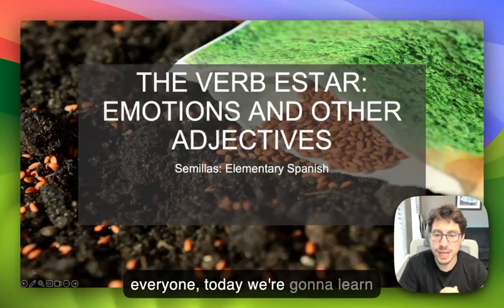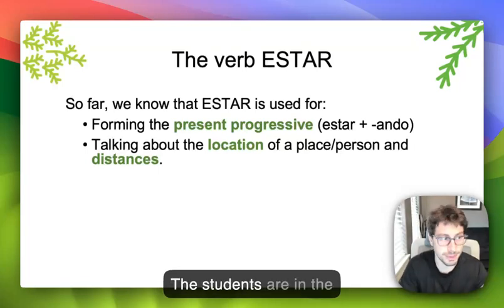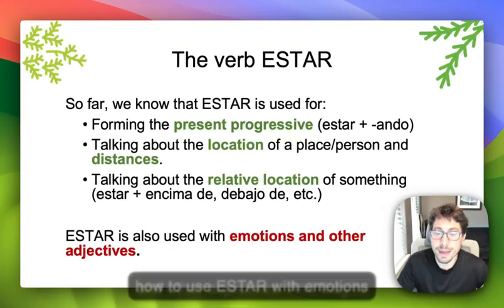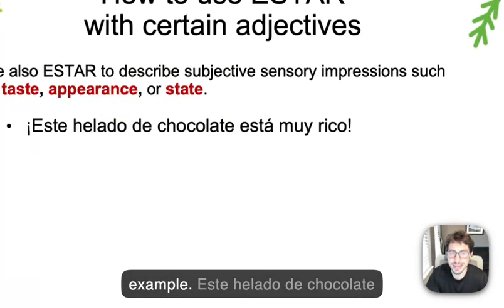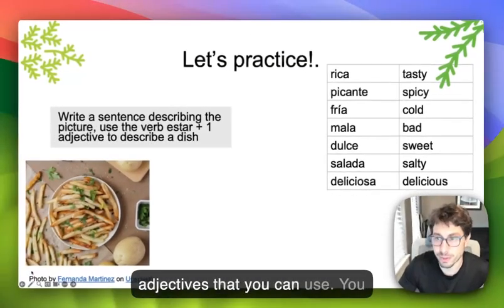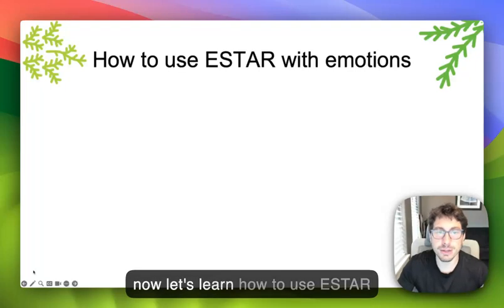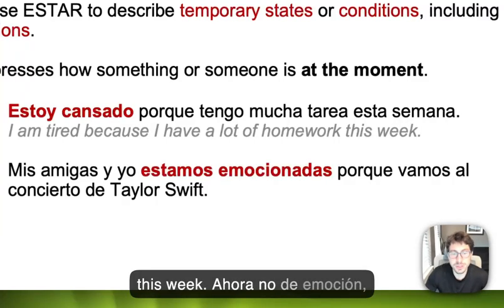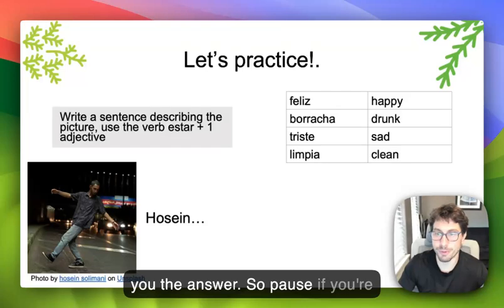04 Estar with emotions and other adjectives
A quick explanation of how to use the verb ESTAR when talking about emotions and with other adjectives (for example to describe a dish) in the Spanish language.

This video is part of Semillas, Elementary Spanish I. A free textbook created by a collaboration between the University of Iowa and the University of Northern Iowa.